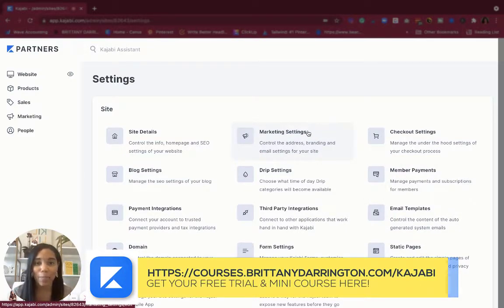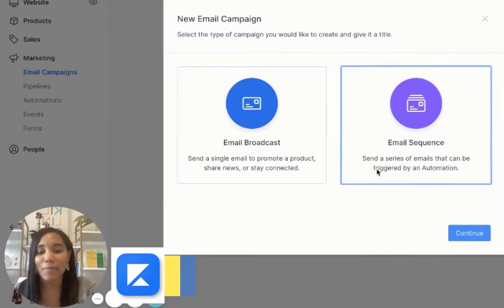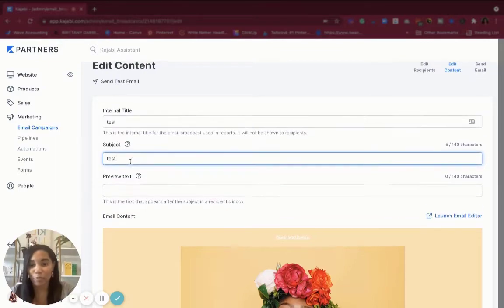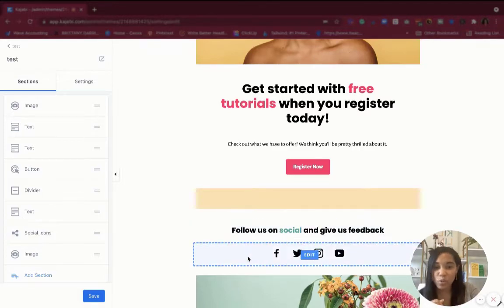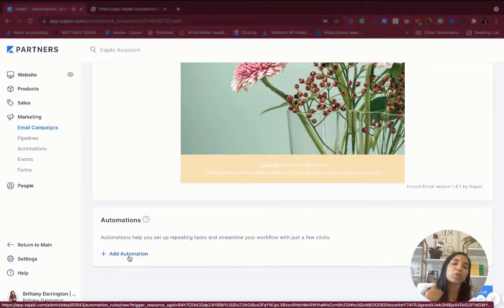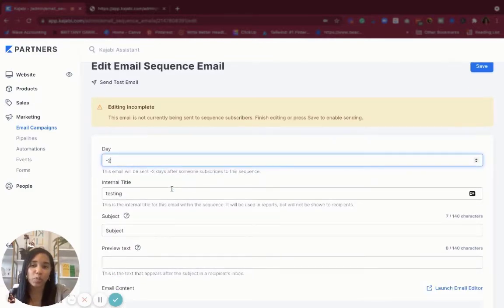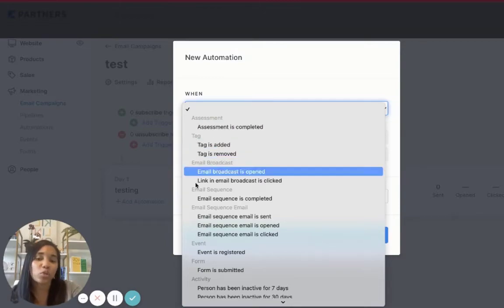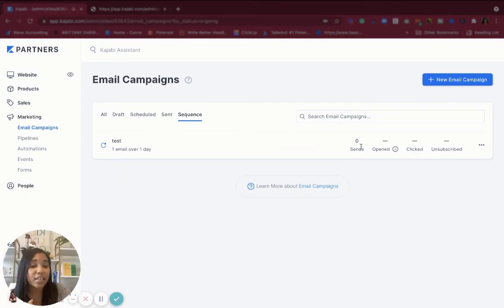Kajabi Tutorial 2021 (Step-by-Step Email Marketing Setup)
𝗠𝗮𝘀𝘁𝗲𝗿𝗶𝗻𝗴 𝗞𝗮𝗷𝗮𝗯𝗶 𝗜𝗻 𝟮𝟭 𝗗𝗮𝘆𝘀
Who said email marketing is dead?!? Your list is a treasure trove, girl!

This Kajabi tutorial on email marketing will help you on how to write actual email copy even if you’re not a copywriter or don’t have one, help you build your list, and nurture your people so you’re not wasting your email list!

Try out Kajabi for your email marketing!